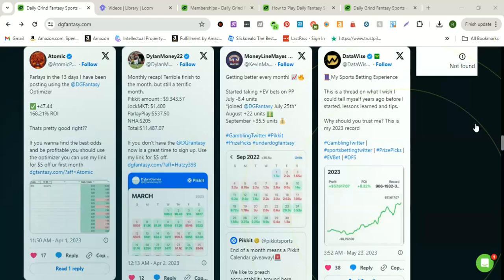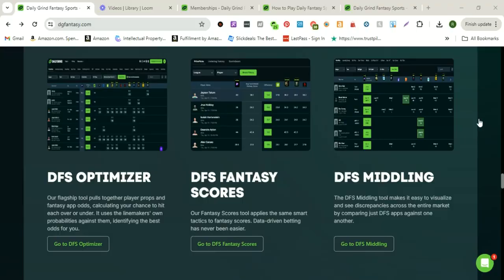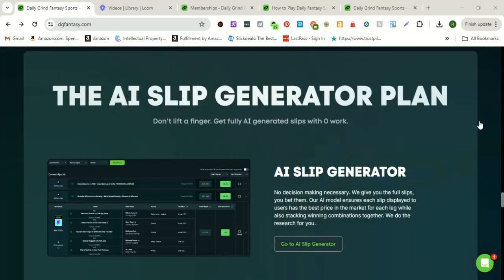How to Quickly Identify Winning Props with DG Fantasy’s Data Tools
Want to learn how to quickly identify winning props with DG Fantasy’s data tools? This short and simple tutorial shows you how to spot profitable player props using real-time odds and projections.

In this step-by-step guide, you’ll discover how to quickly identify winning props with DG Fantasy’s data tools by leveraging live odds, player trends, and advanced projections. These tools help you cut through the noise, uncover hidden value, and make smarter DFS and prop betting decisions in less time. Whether you’re chasing player props, building slips, or looking for a data-driven edge, DG Fantasy’s platform makes it easy to maximize profits.

Here’s what you’ll learn:

How to use DG Fantasy’s data tools to find profitable props fast

Why real-time odds and projections matter for DFS success

Quick strategies to boost your win rate with smarter picks

Watch now and start identifying winning props in under 3 minutes!